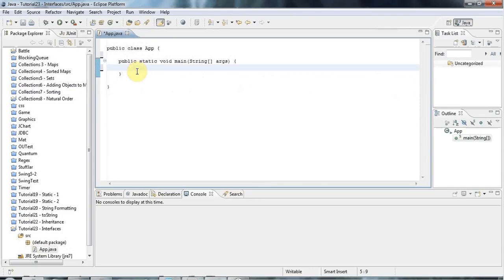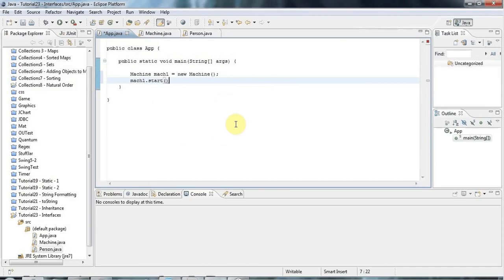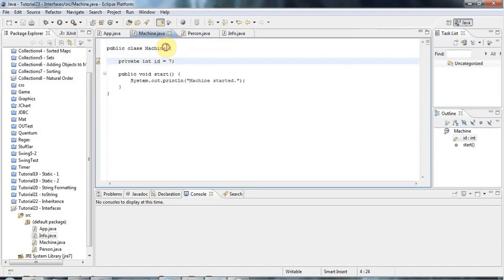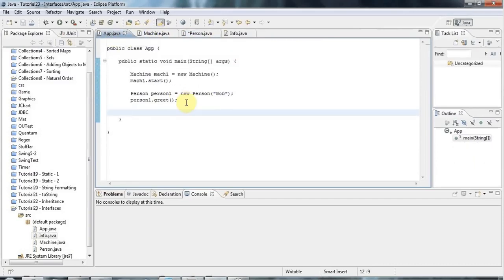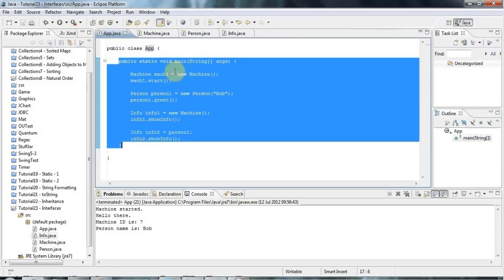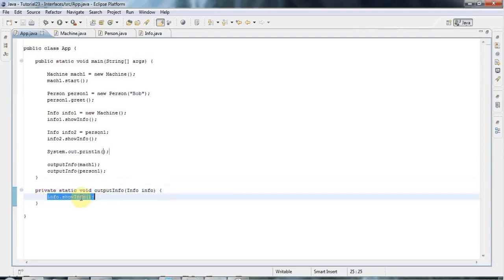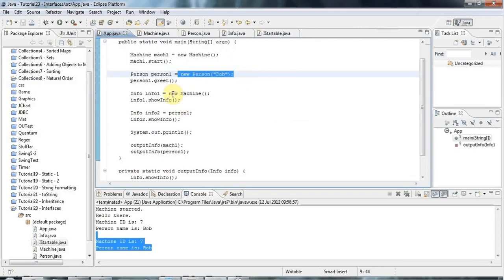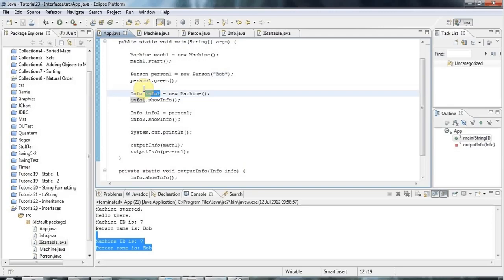[Code & Dev Bootcamp!] Learn Java Tutorial for Beginners, Part 23 Interfaces